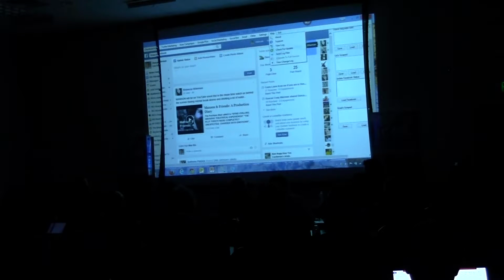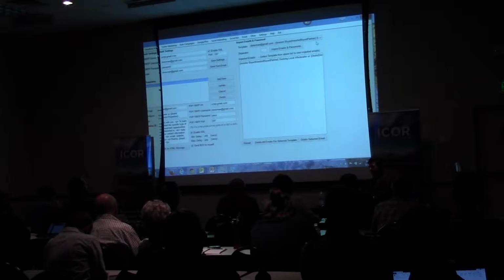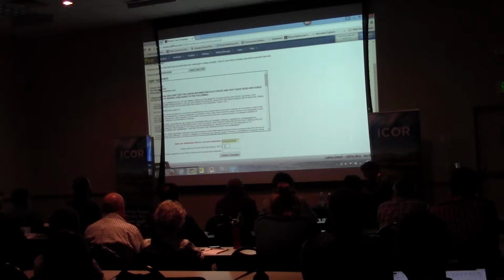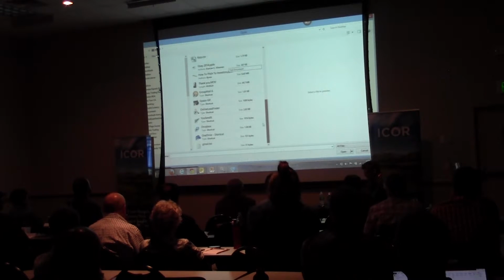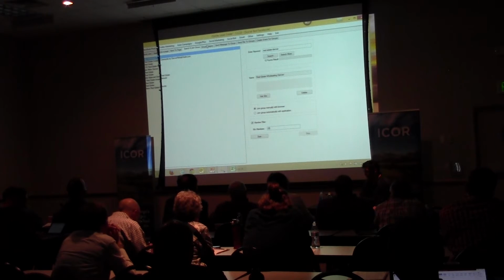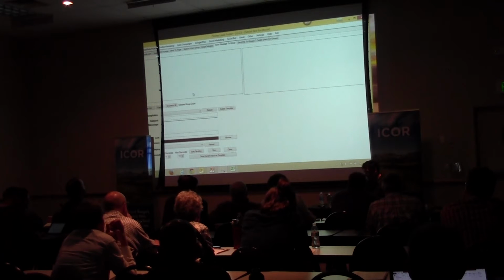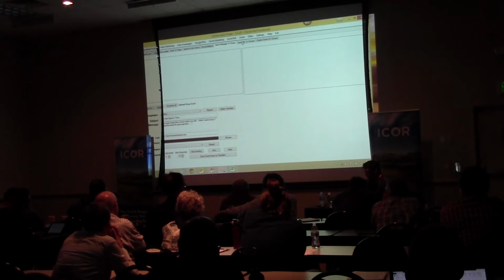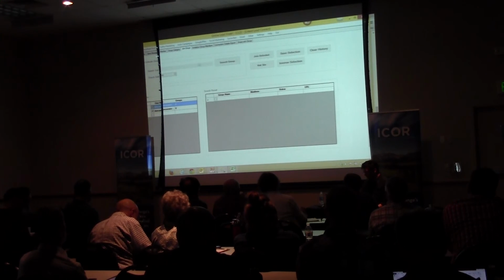OLF at ICOR